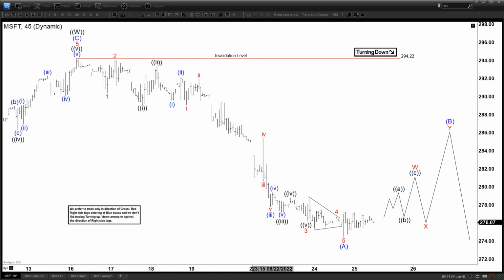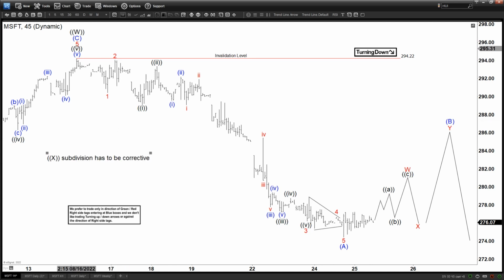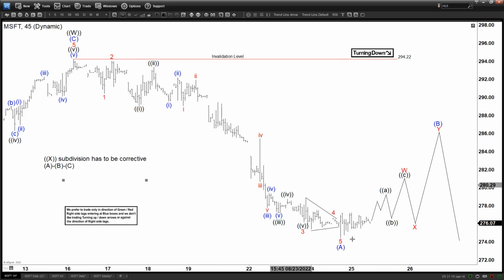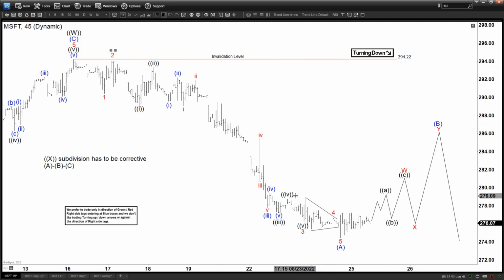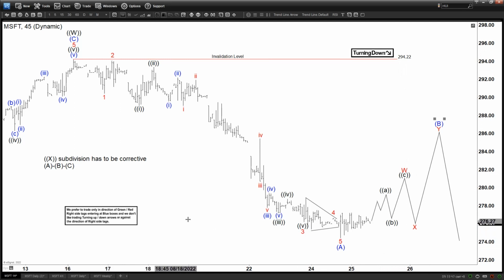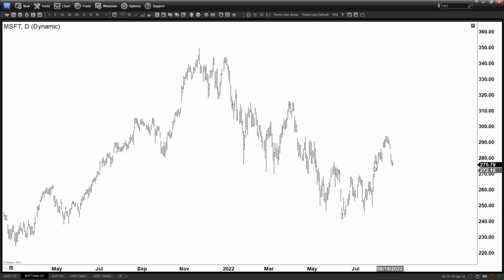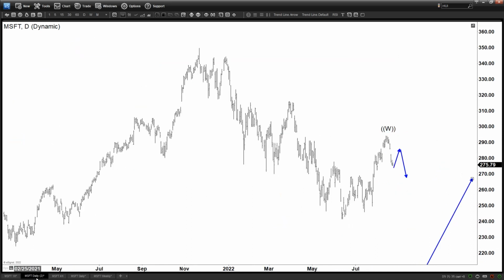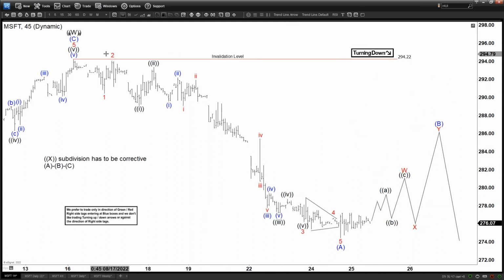Microsoft (MSFT) Shows 5 Waves Lower | Technical Analysis | Elliott Wave Forecast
✪ Important Tags